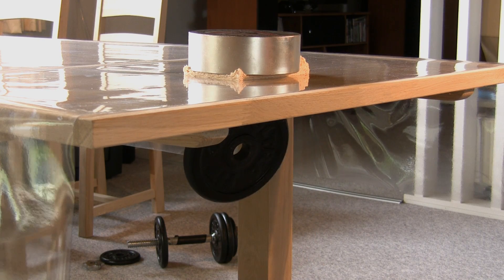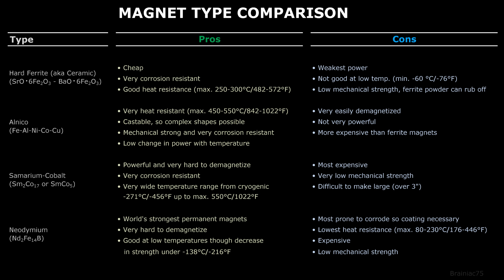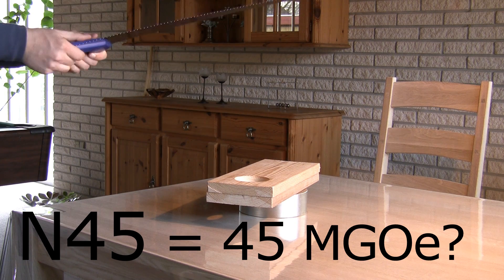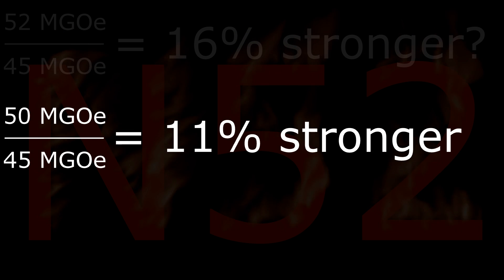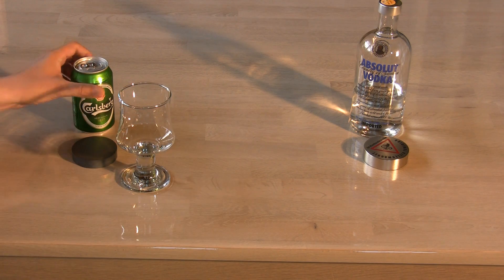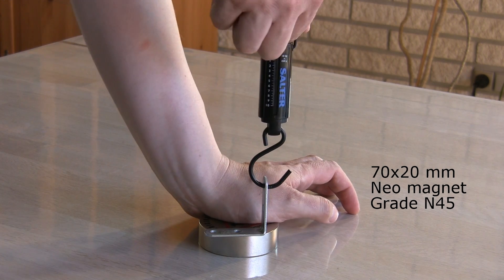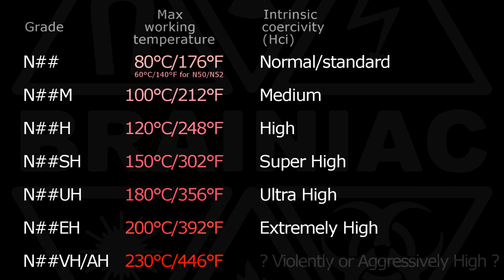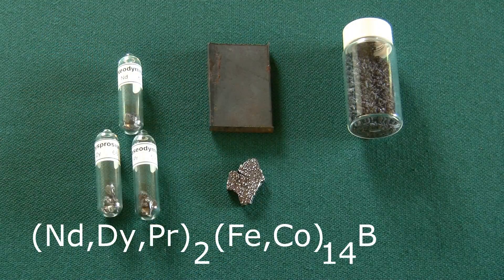Buyer's Guide: Grades of Magnets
Beer, vodka and magnets? Sounds like the recipe for disaster but that's what I'll use to explain grades of magnets!

It's important to know about grades when shopping for neodymium magnets. In this video I tell you about the basics of it and compare the powers of ferrite- and neodymium magnets.

English captions available - just press CC under the video. Danish captions coming soon...